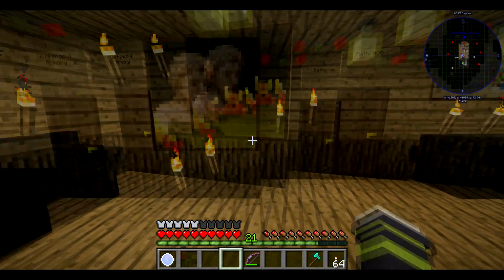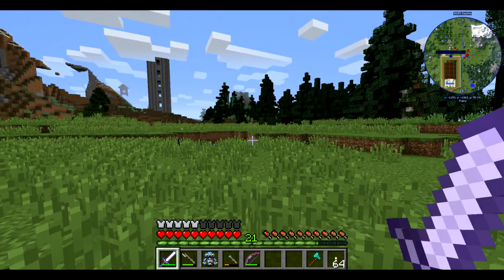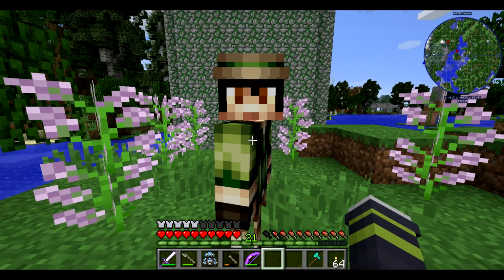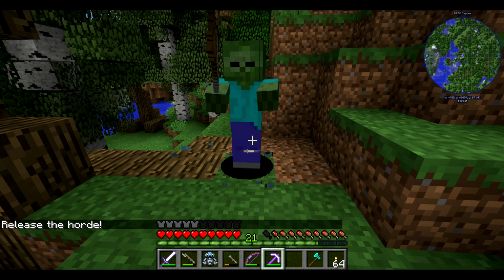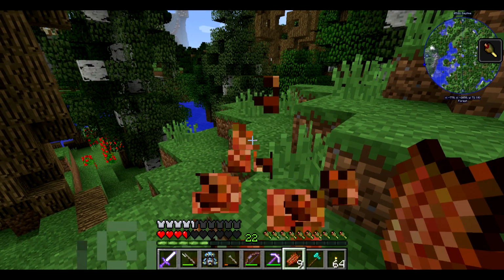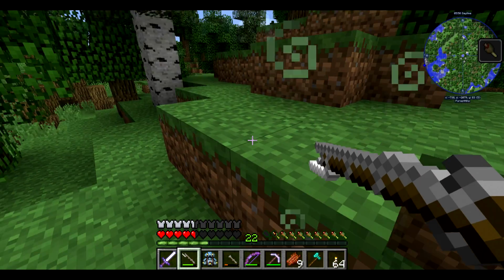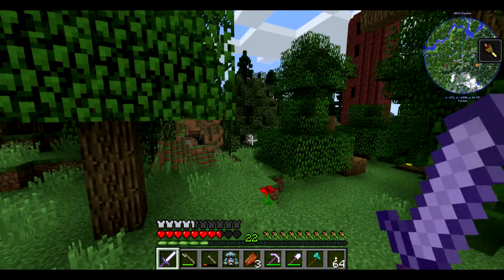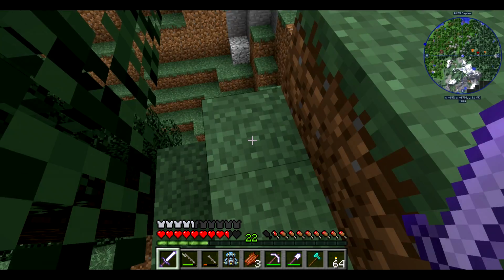Minecraft: Sayber Raiders Modded Survival | Episode X | CHANCE CUBE LUCKY DIAMONDS!!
HAHA, yeah. CHANCE CUBES GALORE!! Oh, AND DIAMONDS!! YEAH, JACKPOT!

FOLLOW ME-